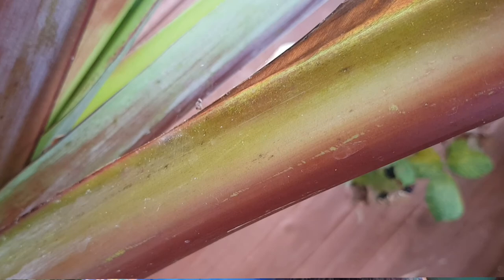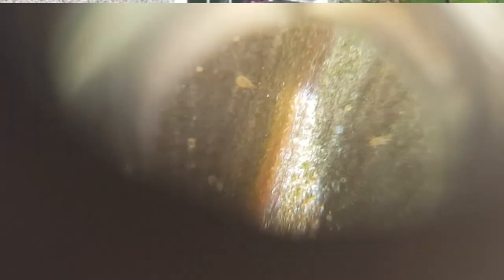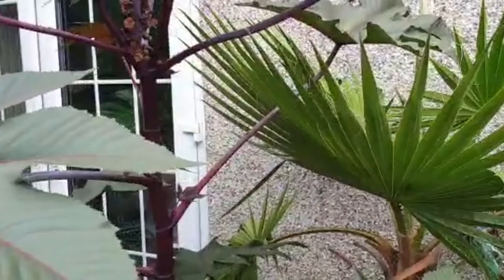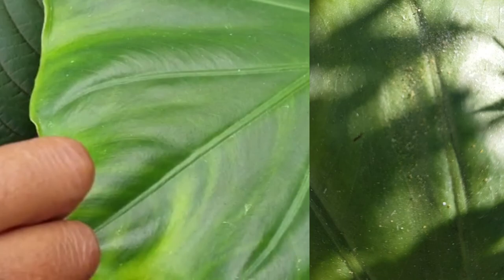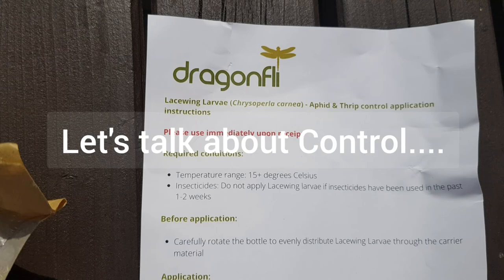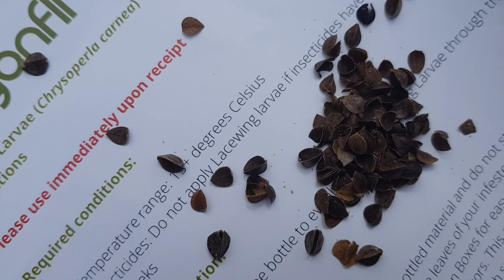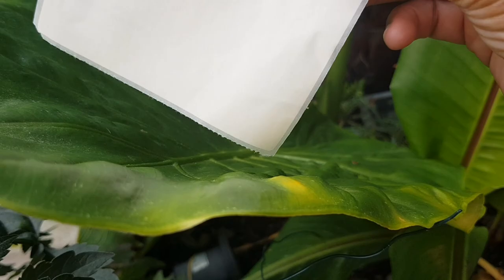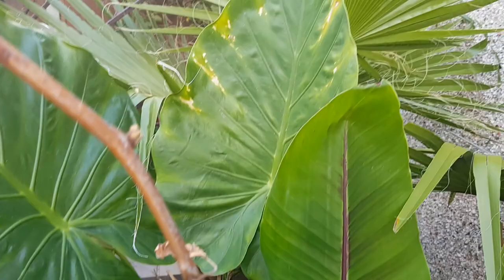Simple Spider Mites Control in Garden- Green Lacewings Release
Spidermites are so hard to get rid off if infestation is heavy. I have had few encounters with them in house but in the garden, scale is beyond control so I want nature to take course and I decided not to wipe these buggers off. Spidermites reproduction system is so fast, soon one spidermite has laid 100 eggs to destroy plants if it goes unnoticed.

I have opted for lacewings larvae  to bring more biological control and will keep you posted.